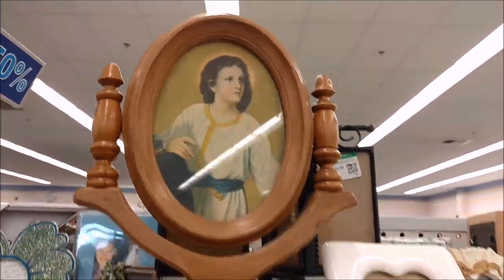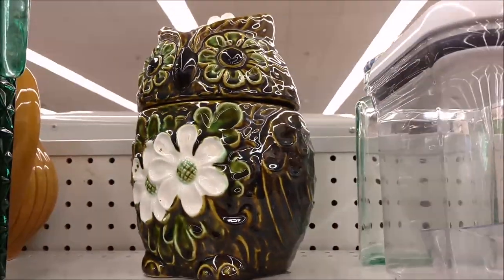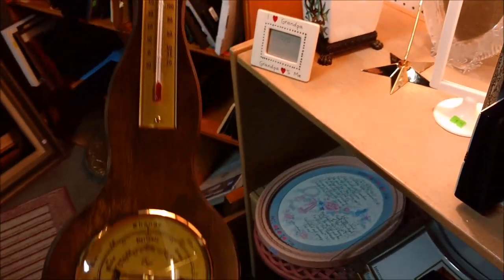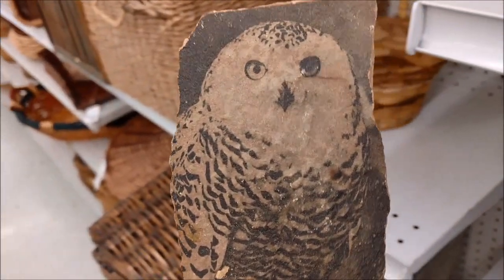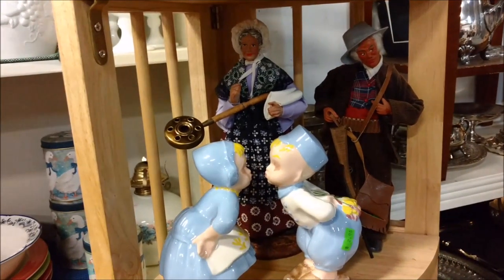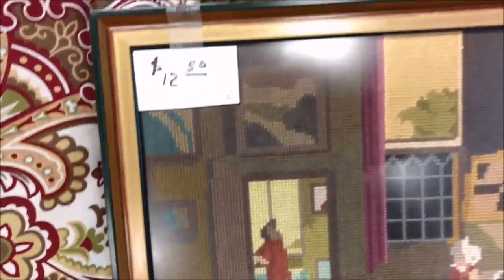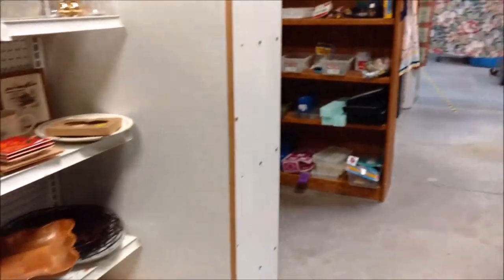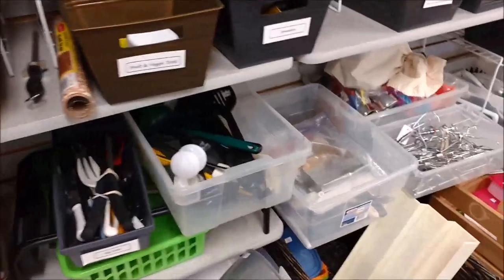Thrift With Me -- Lots of Milk Glass and Some Needlework -- July 2019